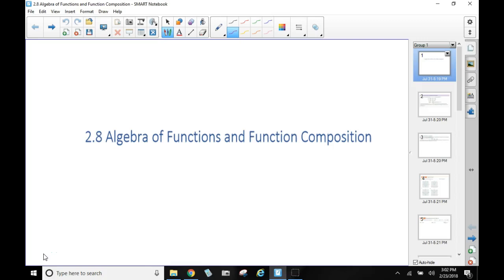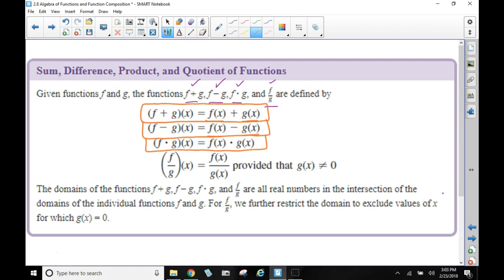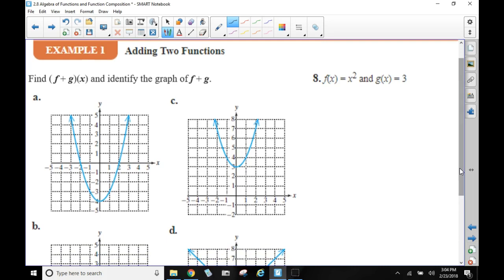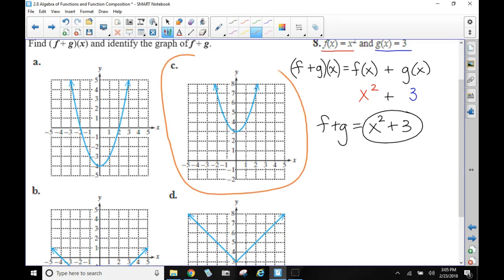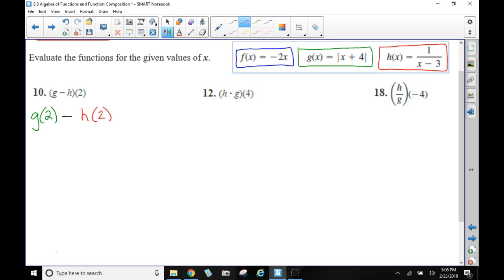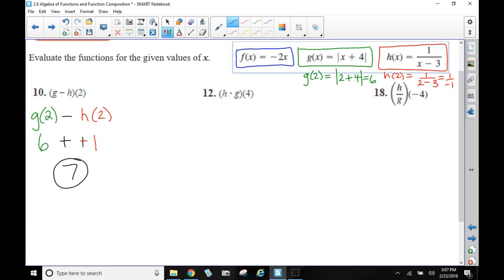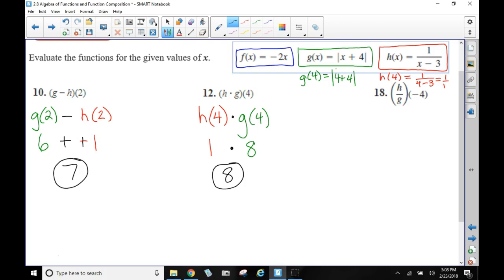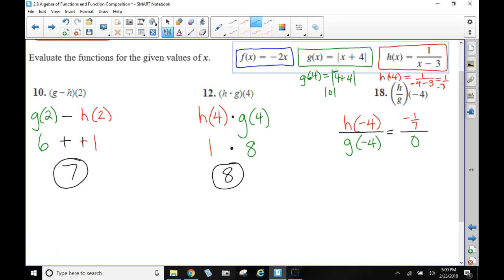2.8 Ex 1&2